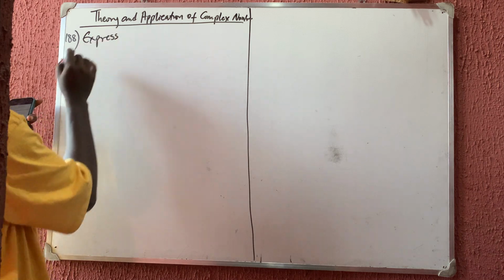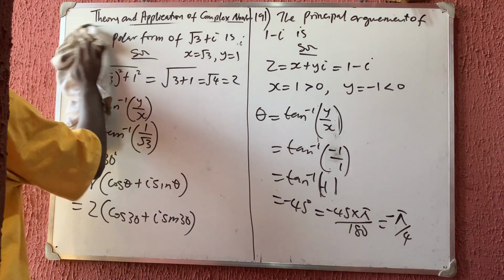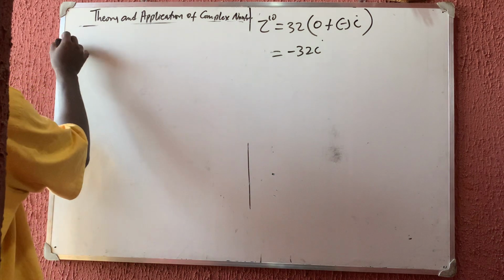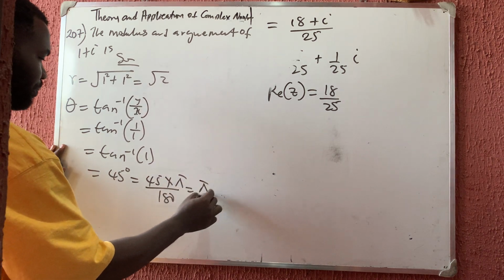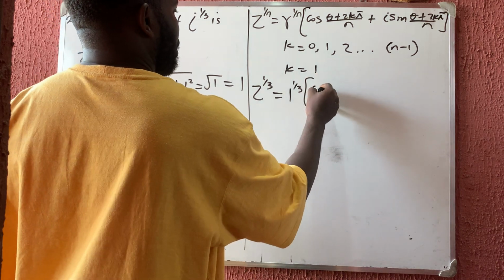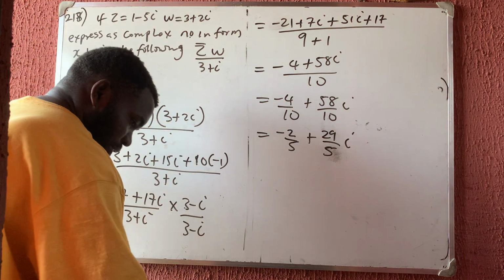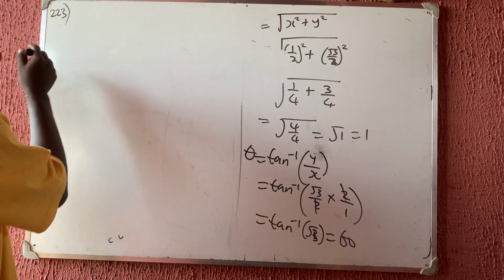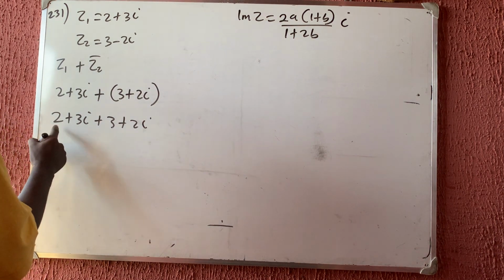Complex Numbers conquered || Complete course on complex numbers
Complex Numbers conquered: The Ultimate Guide to Simplify Calculations involving rationalization, additional, subtraction, multiplication, polar forms, nth roots and powers of a complex numbers

if you have been finding complex numbers difficult, this video is for you

everything about complex numbers was dealt with step-by-step

The link below is the complete playlist videos of complex numbers